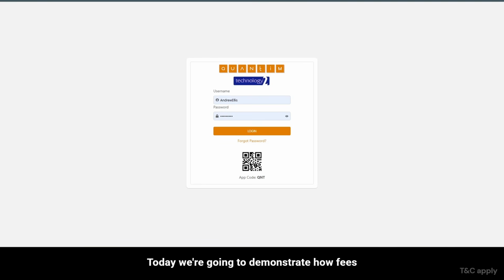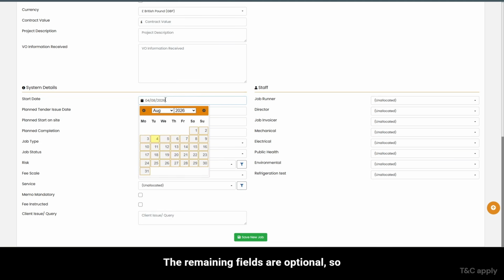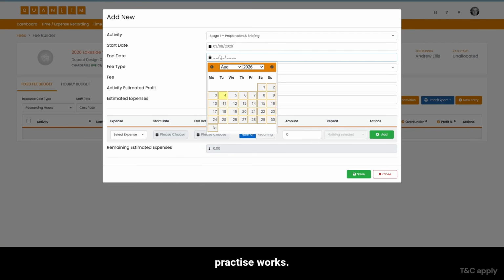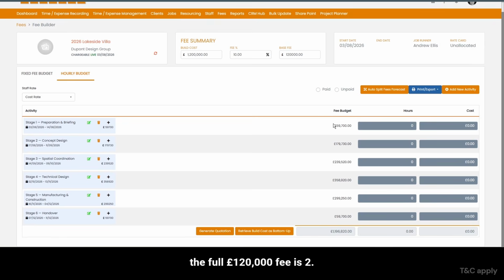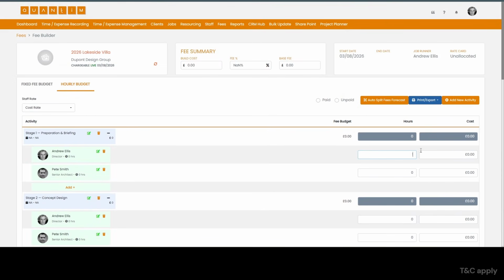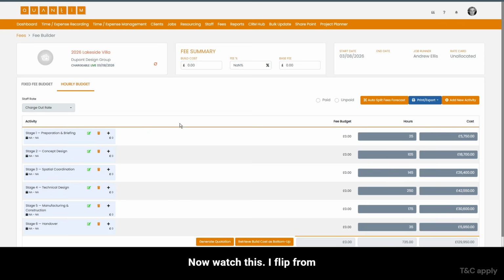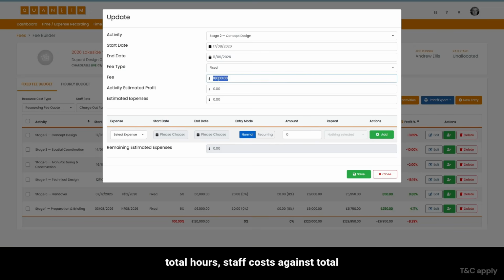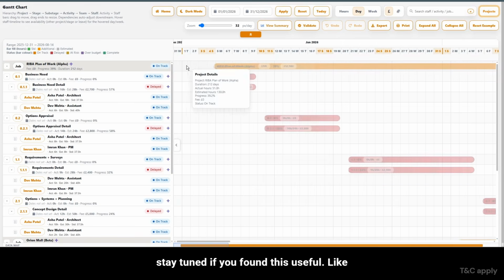Quantim Fee Builder Explained: Fixed Fee vs Hourly Budget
Learn how to build accurate and profitable project fees in Quantim using two different budgeting methods.

In this step-by-step walkthrough, we demonstrate how to create a new project, calculate a base fee, distribute fees across project stages, estimate staff costs, add project expenses, and plan resources week by week.

Quantim gives you two ways to build your project fee:

1. Top-Down Fee Planning

Use the Fixed Fee Budget when you already know the total project fee. Quantim allows you to distribute the construction budget and professional fee across different work stages, including Preparation and Briefing, Concept Design, Spatial Coordination, Technical Design, Construction, and Handover.

2. Bottom-Up Fee Planning

Use the Hourly Budget when the final fee is not yet known. Add the estimated hours required from Directors, Architects, Designers, Juniors, and other team members. Quantim then calculates the project’s delivery cost and billable value using staff cost rates and charge rates.

In this video, you will learn how to:

✓ Create a new job in Quantim
✓ Calculate fees from construction costs and fee percentages
✓ Allocate project fees across RIBA work stages
✓ Build a project budget using staff hours and rates
✓ Compare staff cost rates with billable charge rates
✓ Estimate project profitability and margins
✓ Add travel, printing, model-making, and site expenses
✓ Review staff costs against the total project fee
✓ Allocate project hours across weekly resource plans
✓ Track estimates against actual timesheet entries

By comparing the project’s delivery cost, proposed fee, and billable value before work begins, your team can make better commercial decisions and protect project profitability.

Quantim helps architecture, engineering, construction, design, consulting, legal, IT, and professional service businesses manage:

• Project fees
• Staff budgets
• Time tracking
• Resource planning
• Expenses
• Profitability
• Project performance

Want to see how Quantim can work with your organisation’s projects and data?

Chapters

00:00 Introduction: Two Ways to Build Fees in Quantim
00:27 Creating a New Job
01:11 Setting the Build Cost and Fee Percentage
01:33 Top-Down Approach: Fixed Fee Budget
02:50 Bottom-Up Approach: Hourly Budget
03:42 Entering Staff Hours and Costs
04:23 Comparing Cost Rates and Charge Rates
04:54 Adding Project Expenses
05:21 Project Resourcing and Weekly Planning
05:52 Generating a Quotation
06:00 Summary and Outro